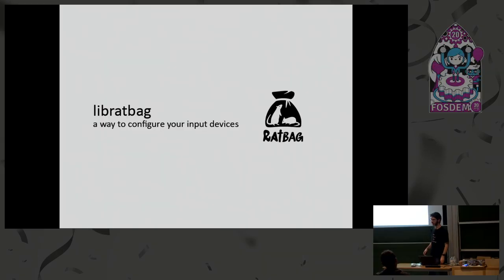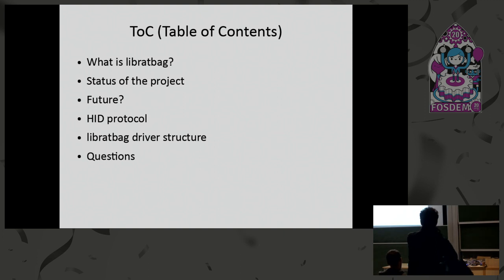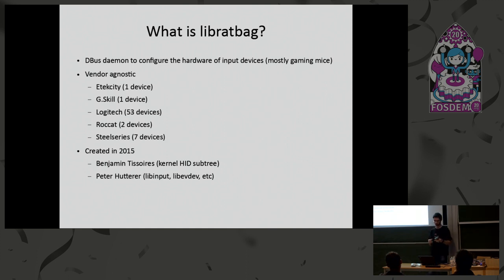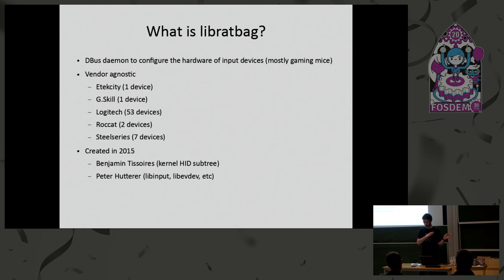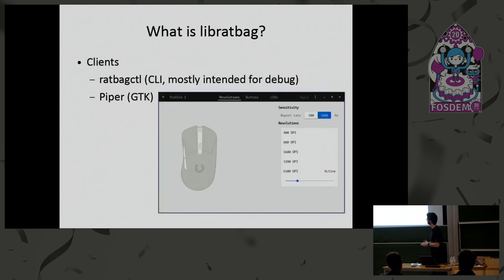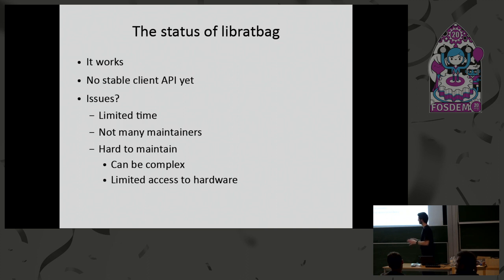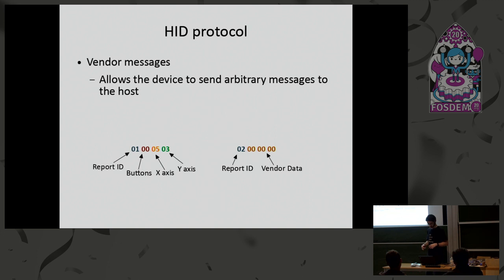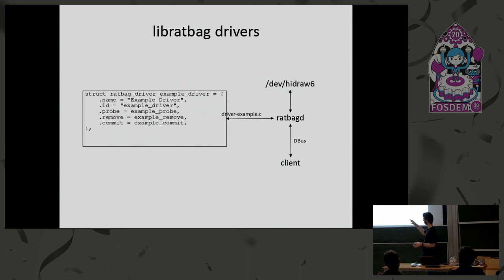libratbag A way to configure your input devices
by Filipe Laíns

This talk will give an update on the progress being done in libratbag as well as present the new projects we have planned. If there's time I will also show how you should be able to write your own driver and debug existing drivers. This is a talk about libratbag updates, planned projects and a code demo.

Room: K.4.401
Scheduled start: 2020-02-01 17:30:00